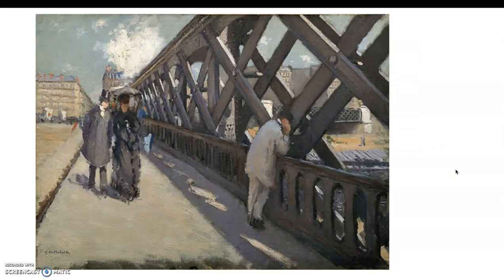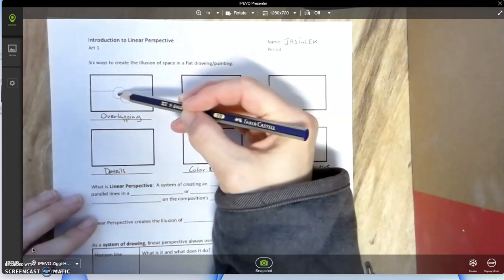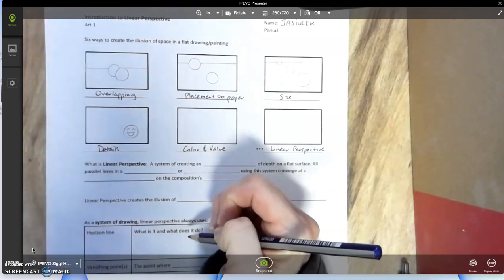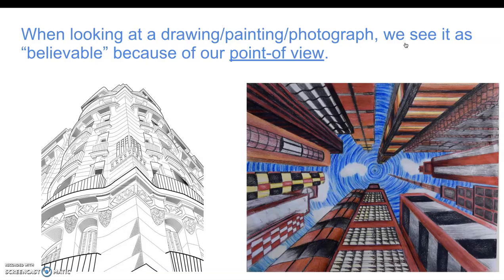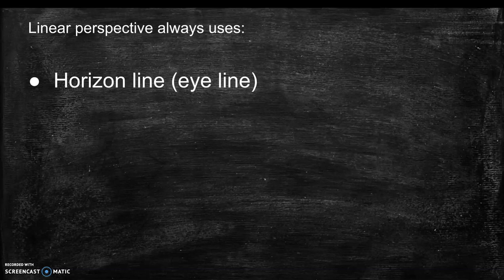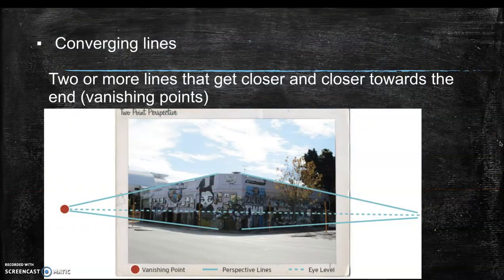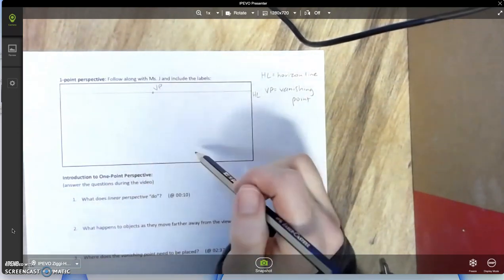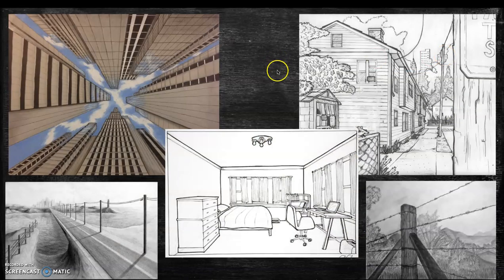Introduction to Linear Perspective part 1